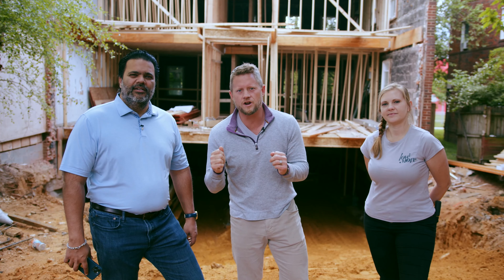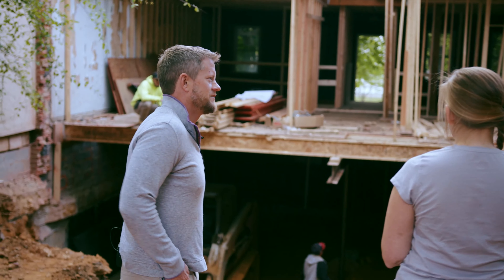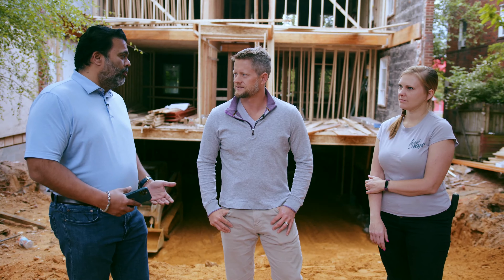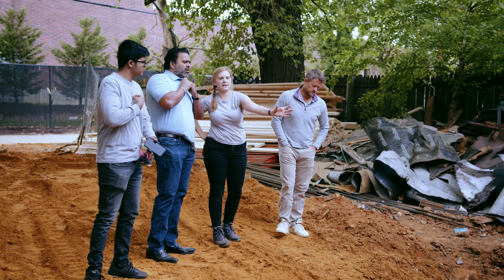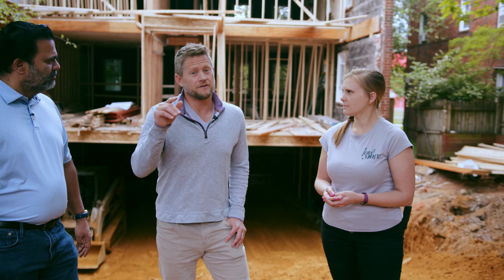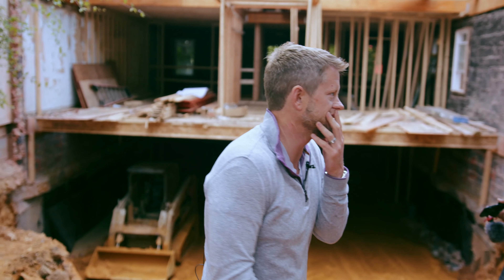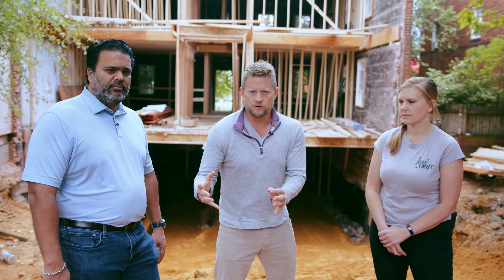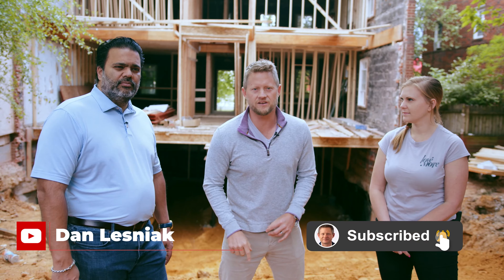How We’re Managing 14 Active Multifamily Development Projects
HyperFast Development has 14 active projects across the Washington DC, Maryland, and Virginia area (at the date of this filming) – and 2 more in the pipeline.

Every single one of those projects has many moving parts, lots of information to communicate to relevant parties, and many working relationships to maintain.

Put simply: Managing this many projects takes a team.

In this vlog, our new Project Manager Jessica joins Sunil and I to talk shop about what it takes to manage a real estate project. The 6-unit project where we filmed this episode is one of the projects that Jessica manages!

Did you know – and this is built into the price of your home, by the way – that roughly half of the total time a development project takes is normally spent securing permits, communicating, and planning? Here’s one of the ways HyperFast Development streamlines this: We start the permit process before we even close on the deal. We just got a project under contract, and we’ll already have three permits by closing time.

See also: Vlog Season 2 Episode 16 – What it takes to be a real estate developer